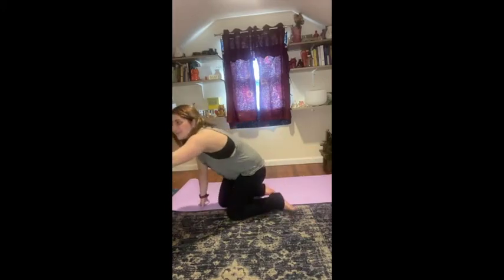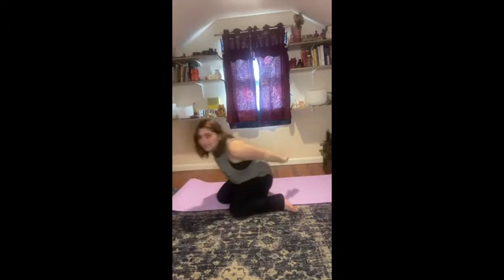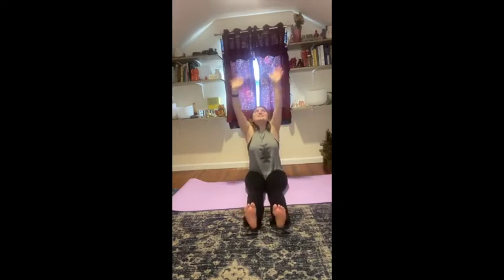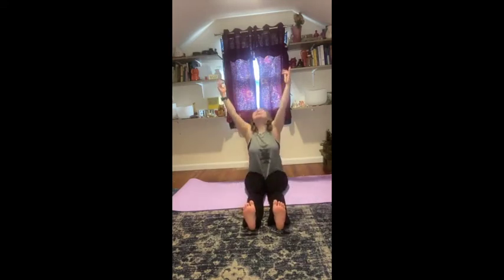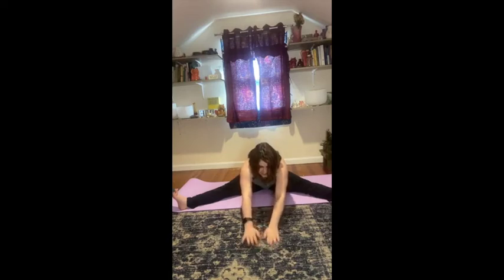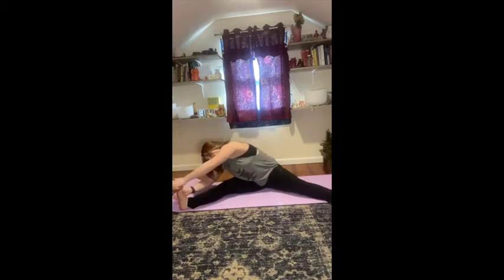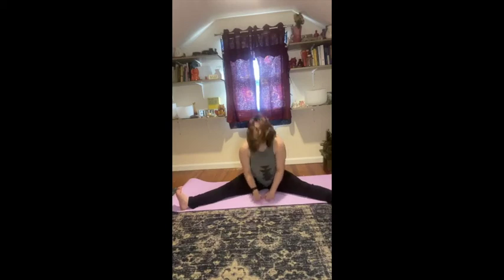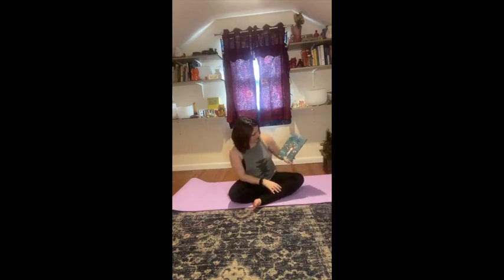Sneak Peek Family Yoga w/Lindsay LIVE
Enjoy this virtual yoga class with expert Lindsay Luterman -- New LIVE Class.

Get ready for an awesome class that the whole family can participate in. This yoga class features fun poses that both parents and kids can do together as a team. We will also be including a yoga story to do poses along to.